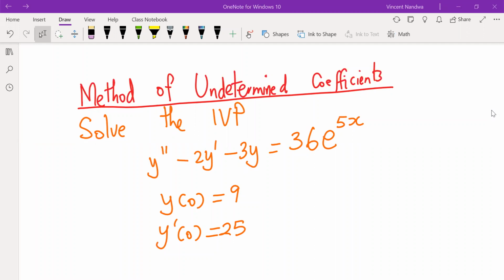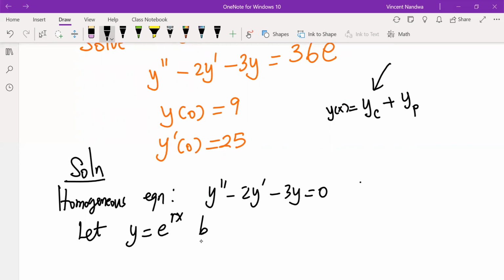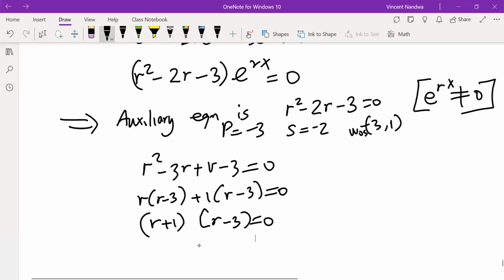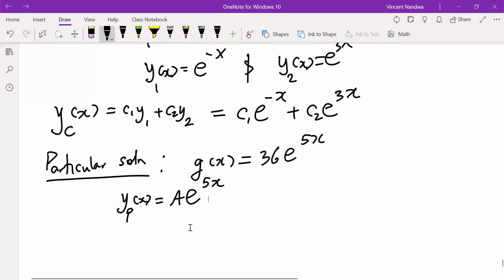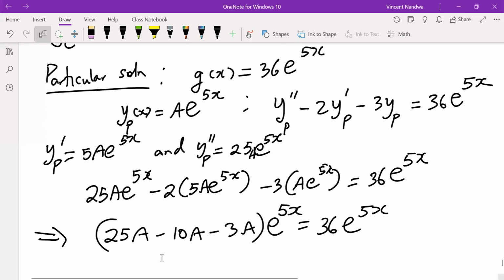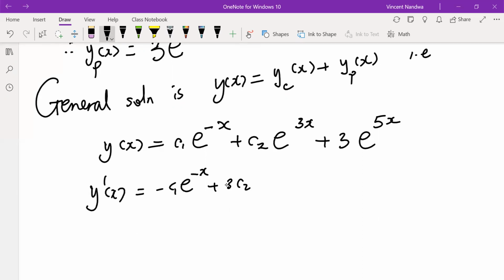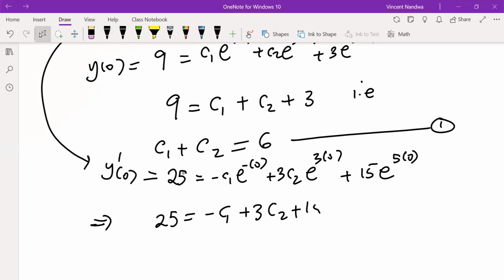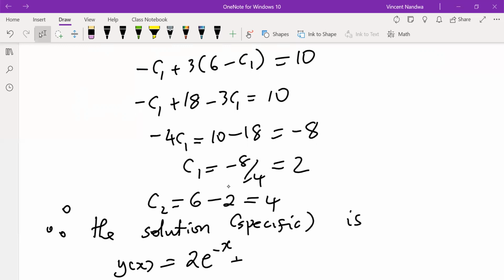Second Order ODE Part 11 Method of Undetermined Coefficients Part 5